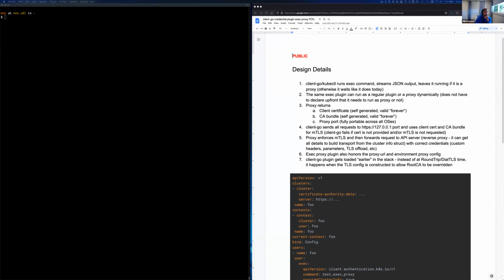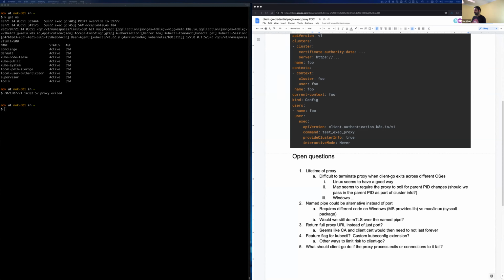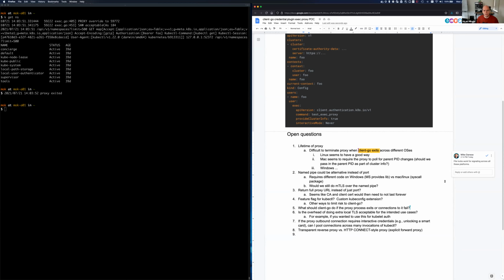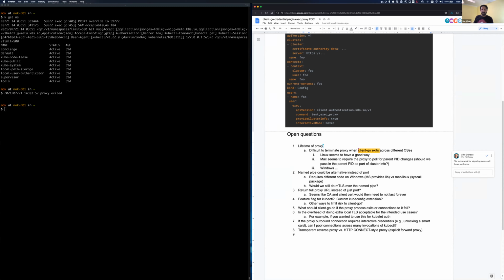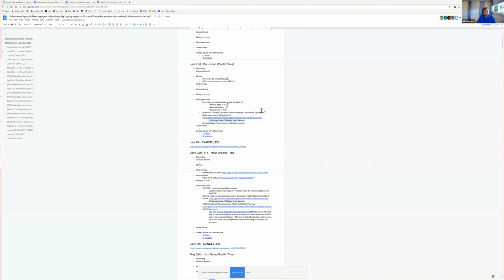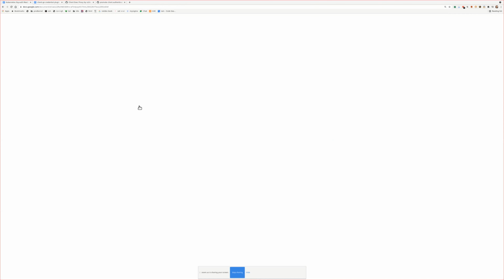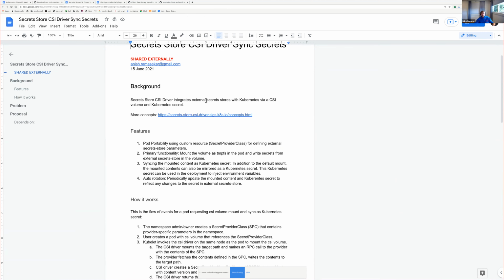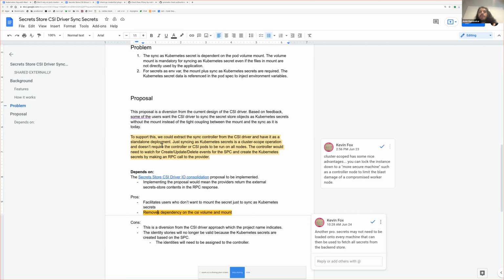Kubernetes SIG Auth 2021-07-21